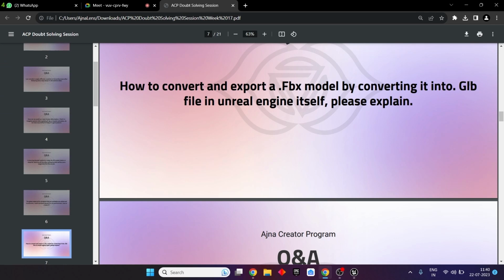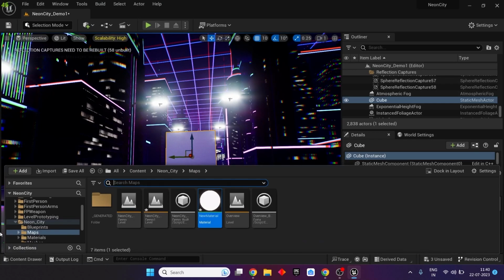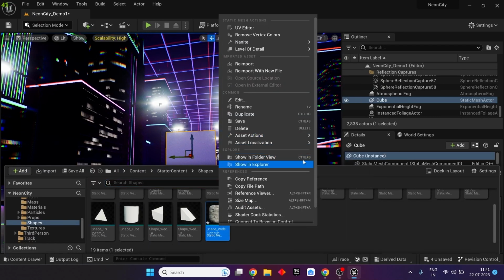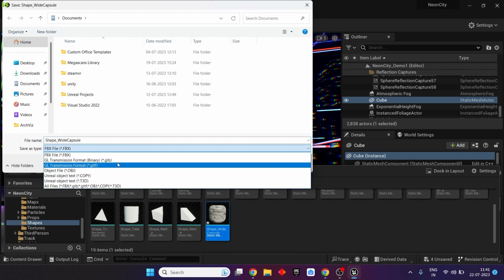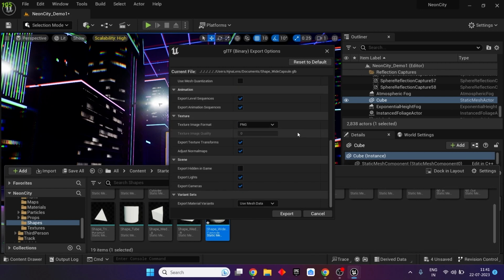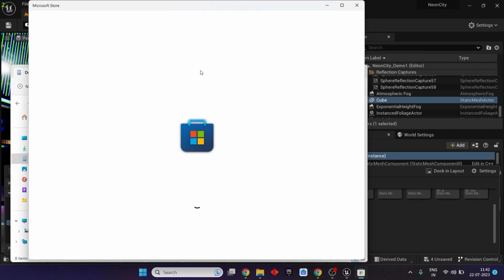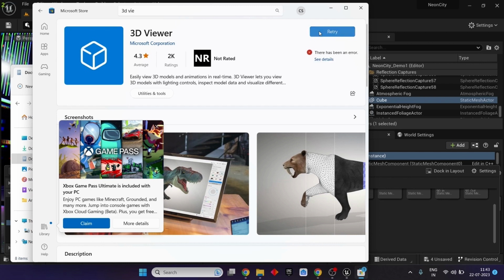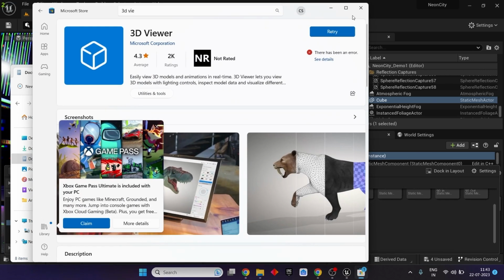How to export a .Fbx model by converting it to .Glb file in Unreal Engine?